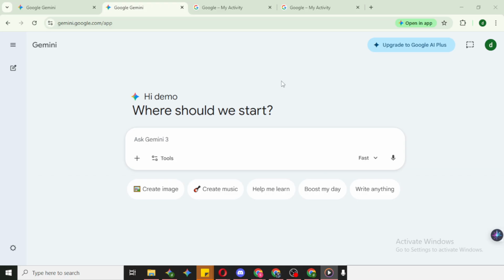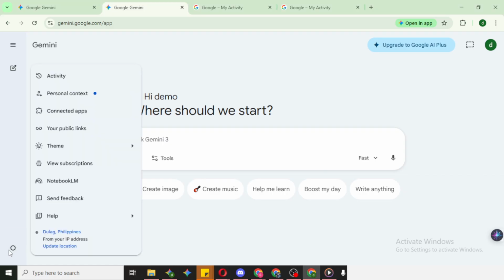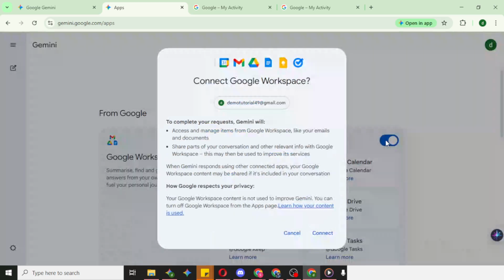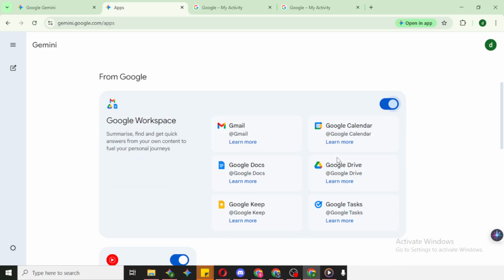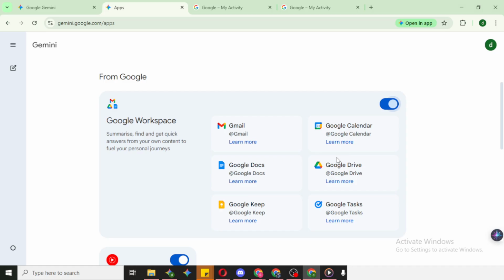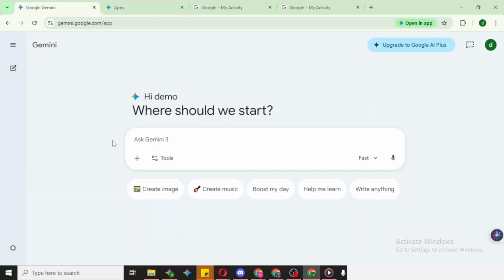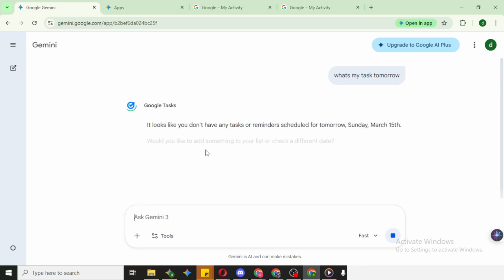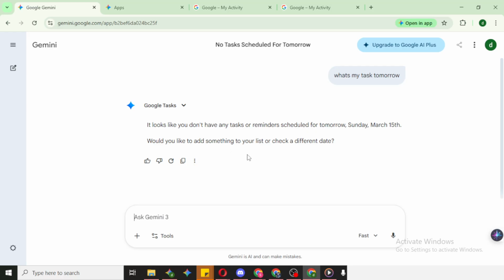How to use Gemini Extensions (full guide 2026)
Today in this video we are going to learn use gemini extensions, gemini ai extensions tutorial, google gemini extensions guide, how to add extensions in gemini ai, gemini ai browser extensions, gemini ai productivity extensions, gemini ai app extensions setup, install gemini ai extensions, gemini ai feature extensions, google gemini extension tools, gemini ai extensions tips, gemini ai customize with extensions, gemini ai add-ons tutorial, gemini ai workflow extensions, gemini ai extension management